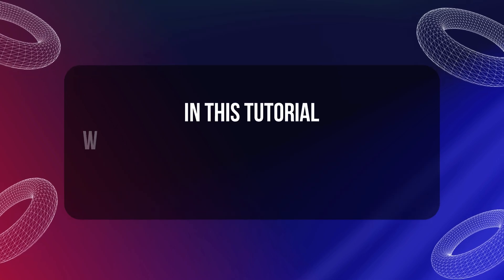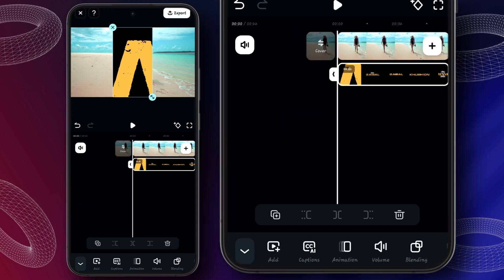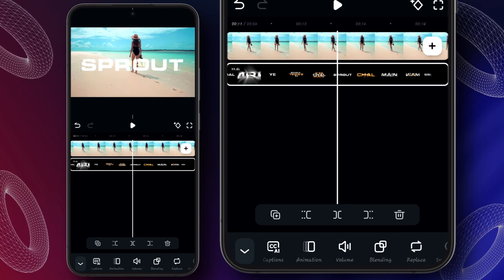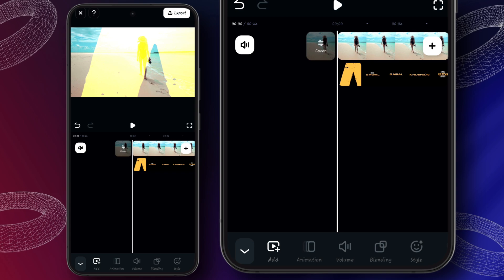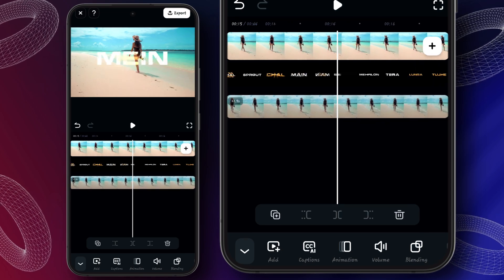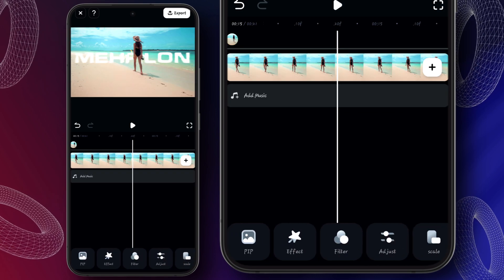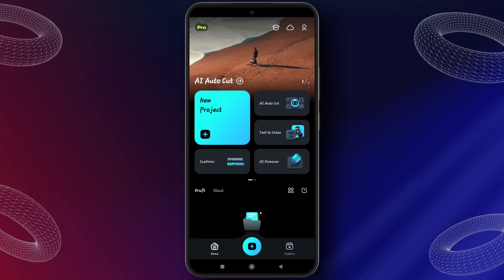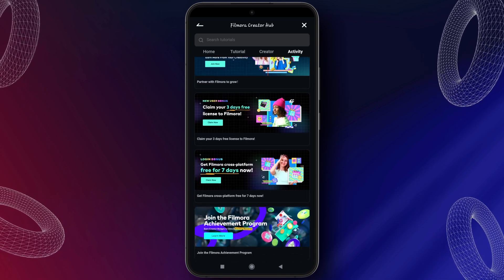How to Create Text Behind an Object with Effect in Filmora Mobile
Learn how to add a creative touch to your videos by placing text behind objects using Filmora Mobile! This tutorial covers everything you need to know to create this cool effect and make your videos look more professional and eye-catching